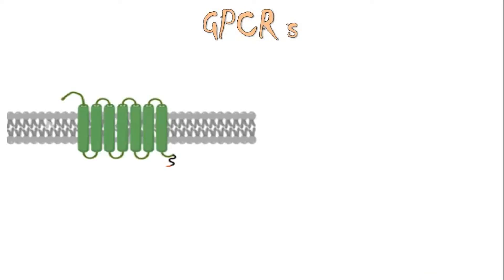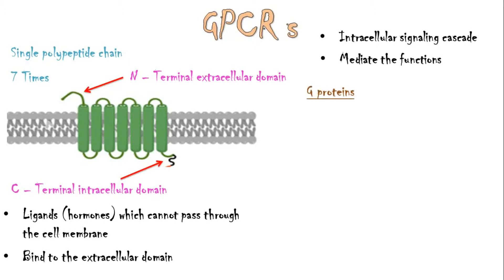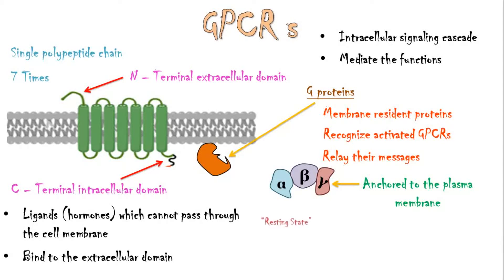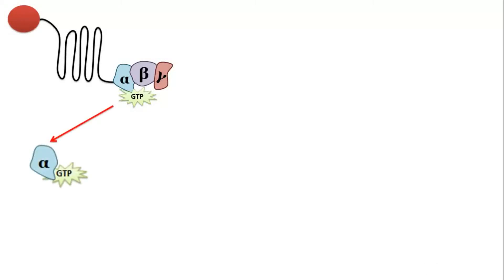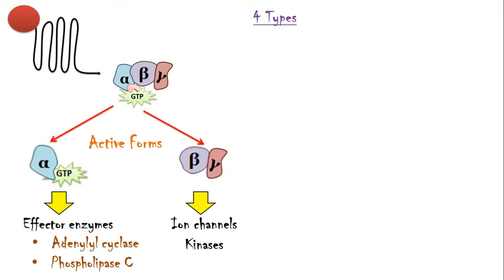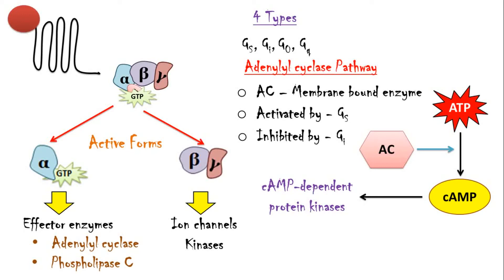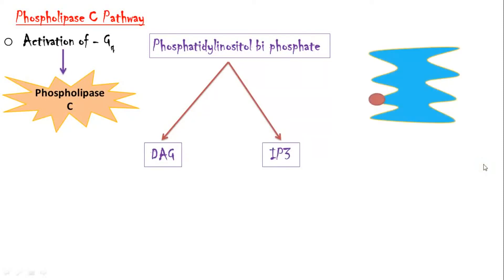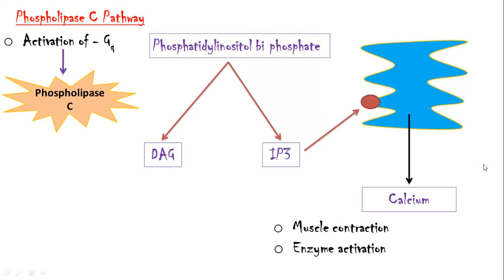G Protein Coupled Receptors(GPCRs) - Structure, Function, Mechanism of Action. Everything!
GPCRs are a group of transmembrane receptors which relay the signals of many different types of ligands including peptide hormones. And they are main drug targets in pharmacological treatment as they control major cellular functions. In this video, i discuss about the structure, function and the mechanism of action of GPCRs.